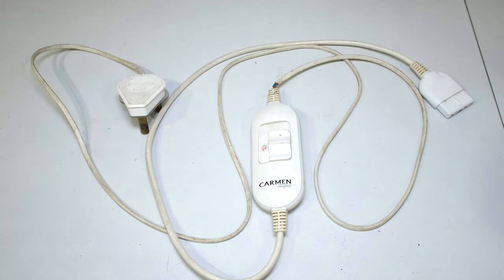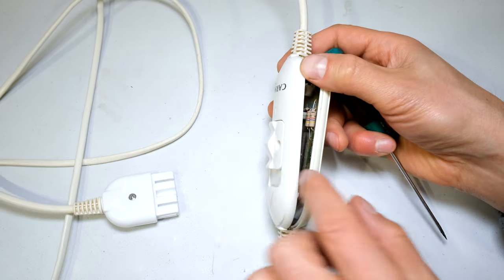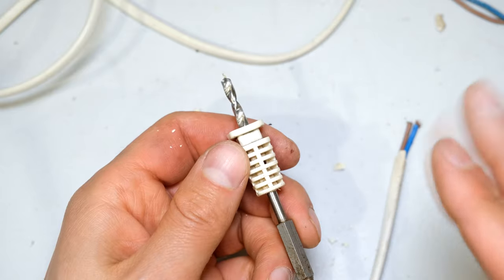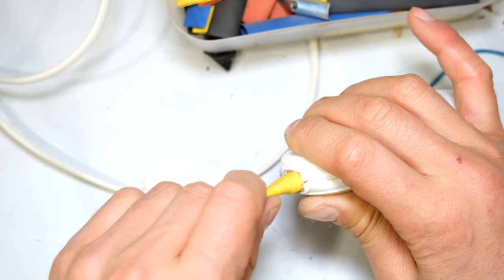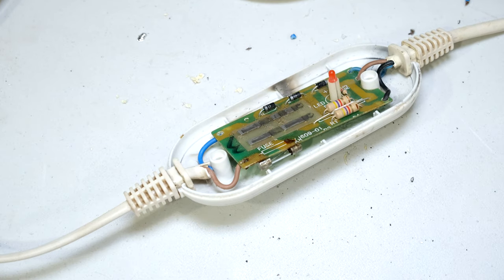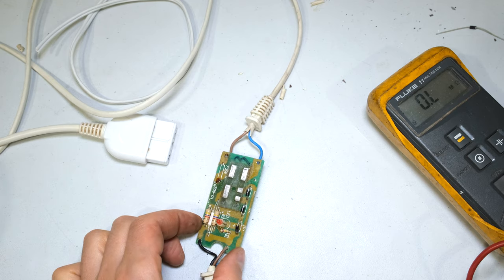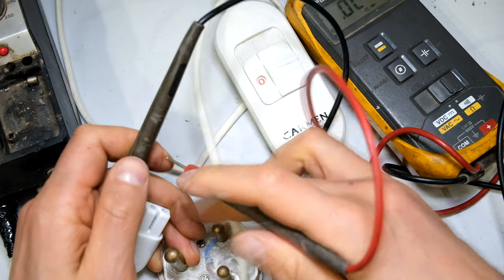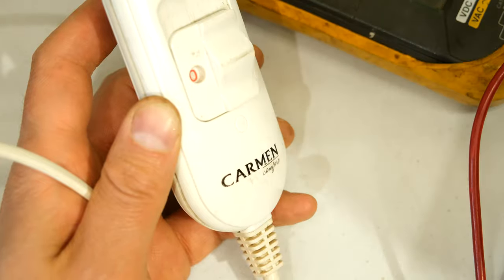How to repair a controller for an electric heated blanket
How to repair a controller for an electric warming / heated blanket